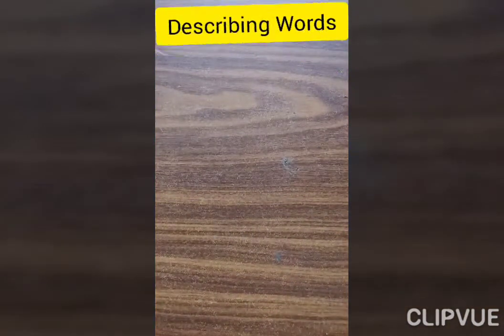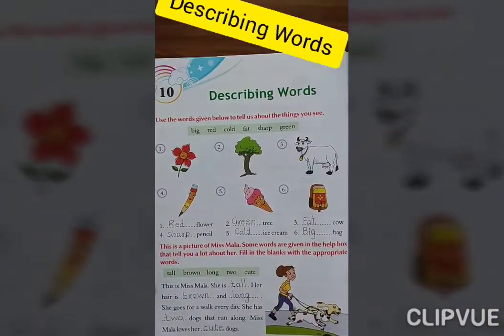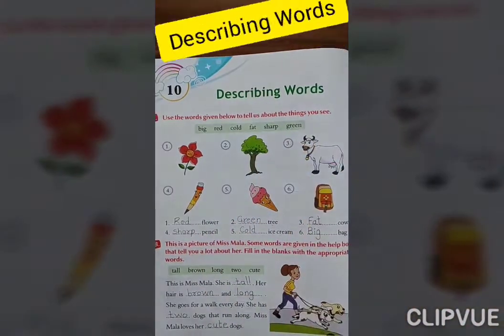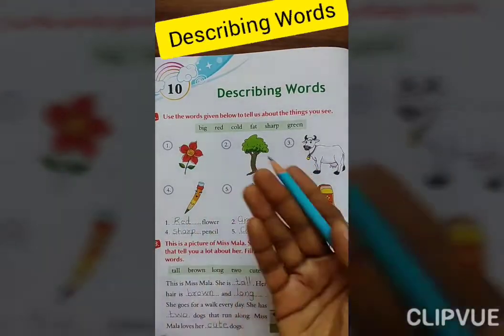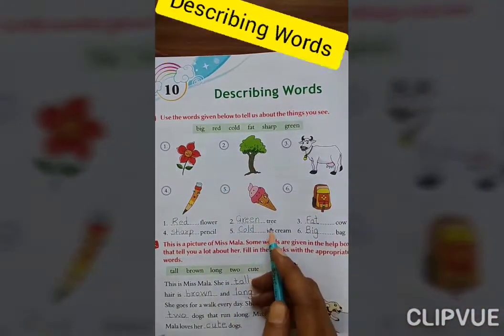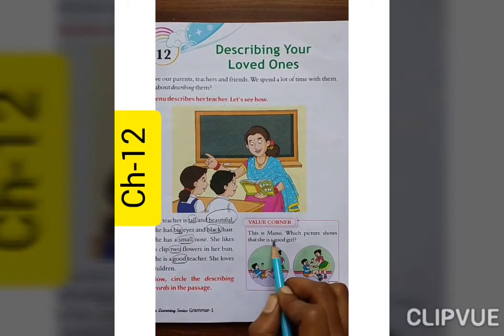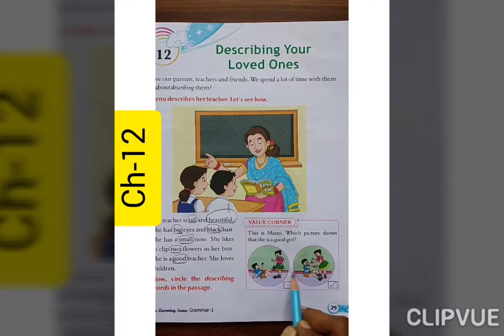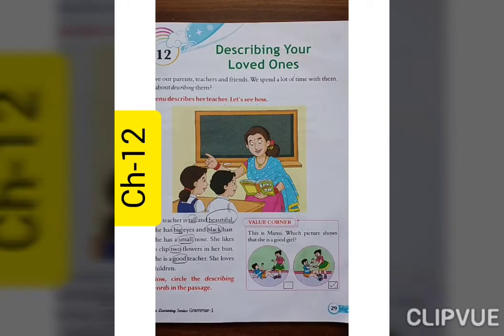ENGLISH GRADE 1 DESCRIBING WORDS